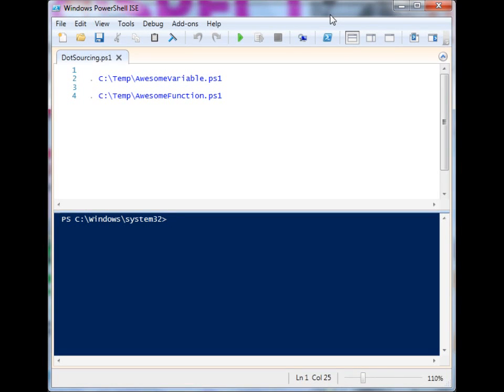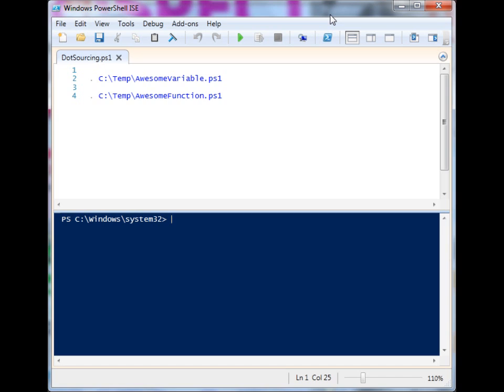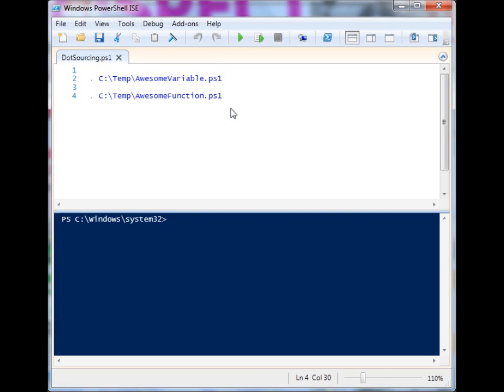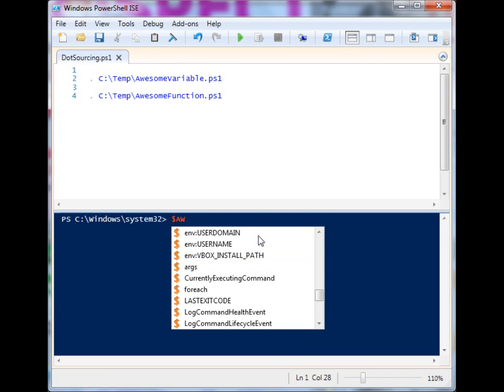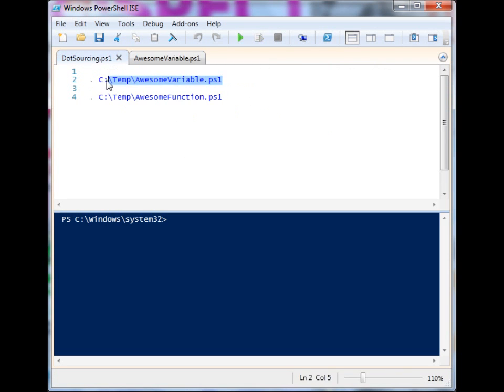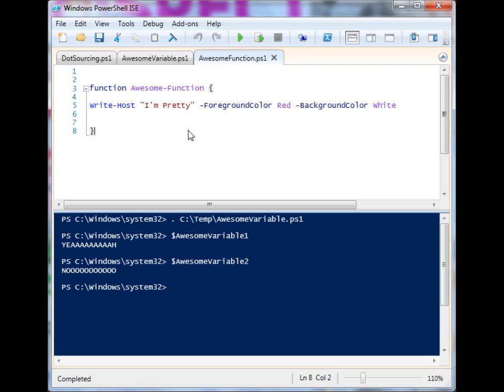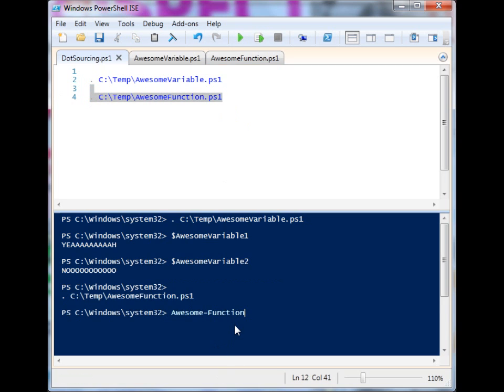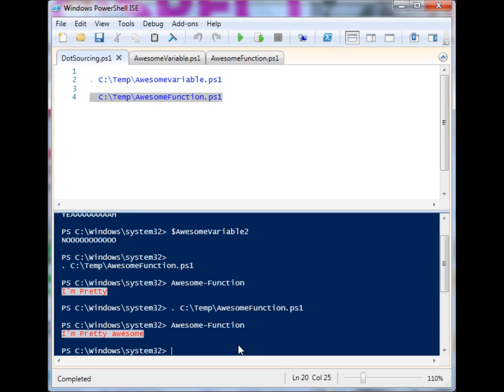Dot Source in Powershell to Access external code !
Use dot sourcing to access external ps1 code